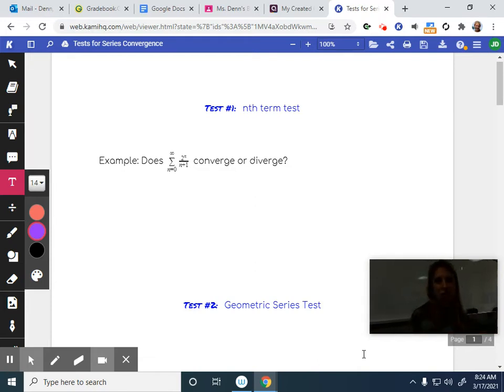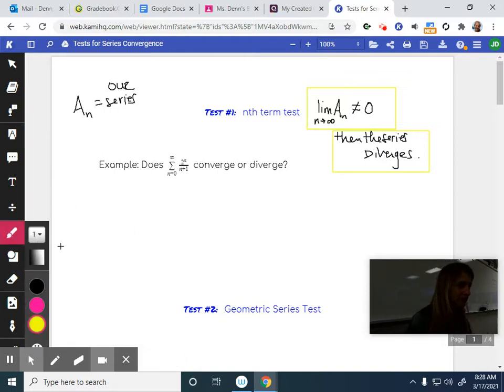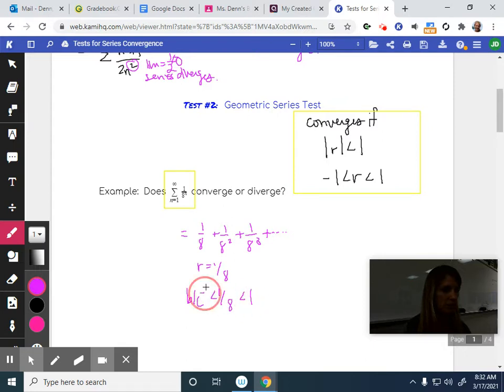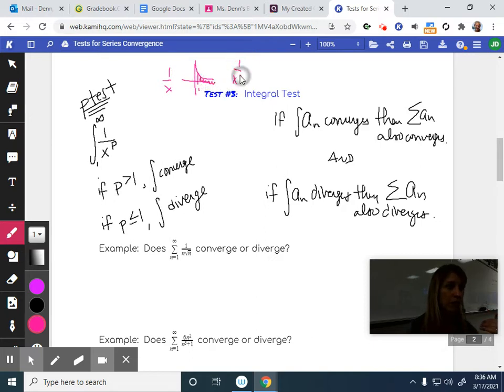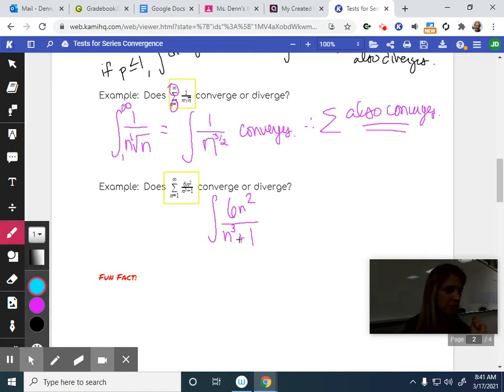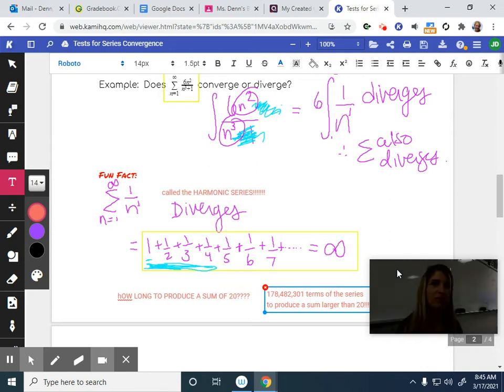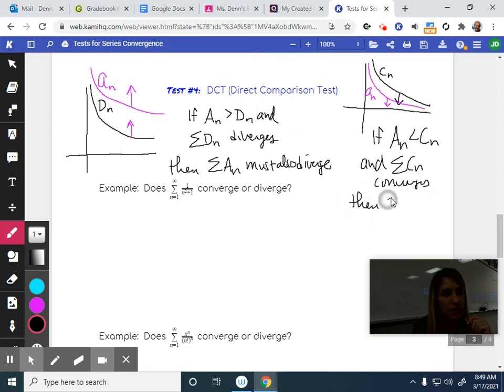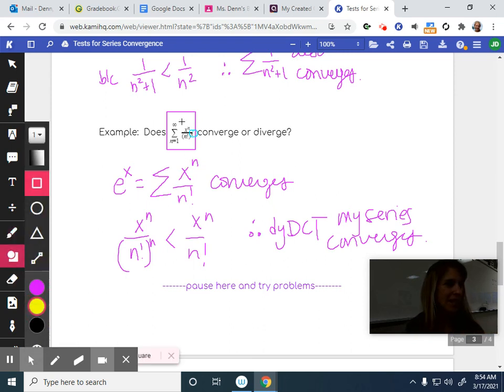Series Convergence Tests (no Ratio Test)